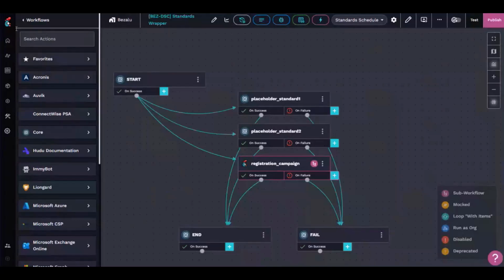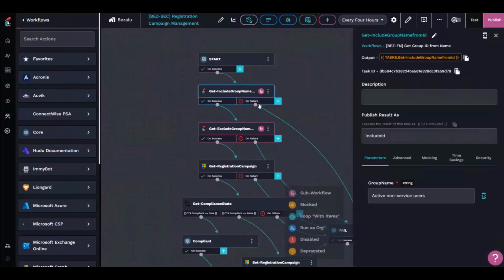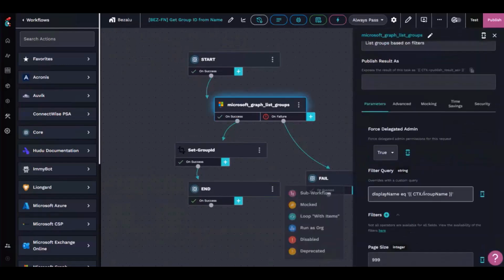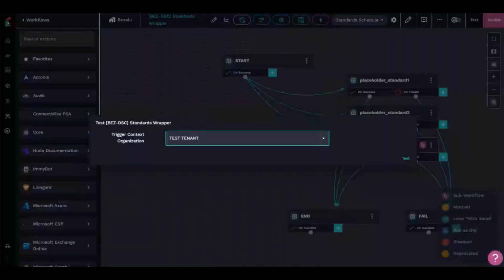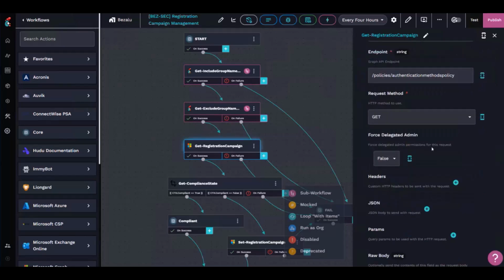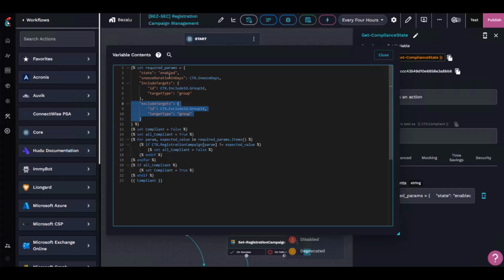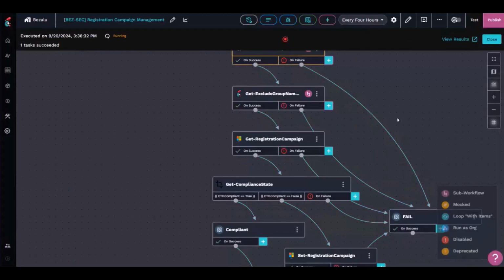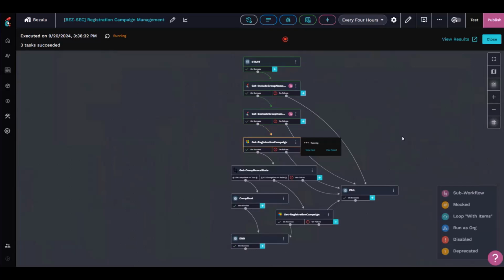Automate security group management with Rewst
Managing security groups across multiple tenants can feel like herding cats—chaotic and stressful! Logan from Bezalu walks you through how to automate these tasks using PowerShell and Rewst. Learn how to pull group GUIDs, ensure proper group inclusion/exclusion in registration campaigns, and maintain compliance with ease.